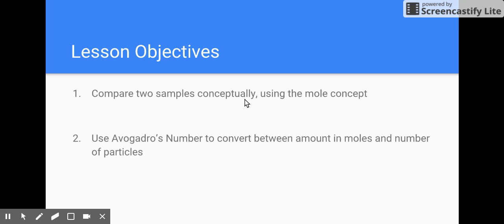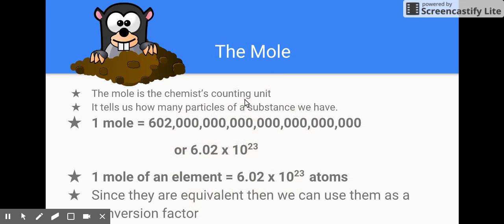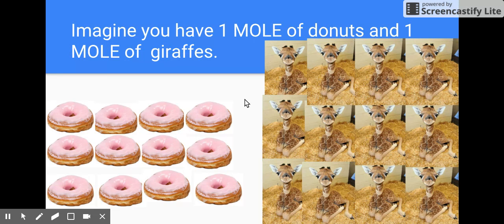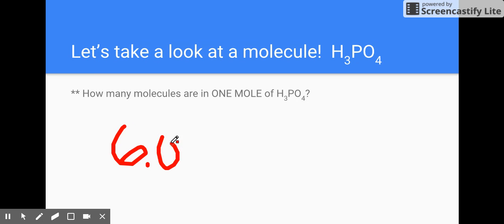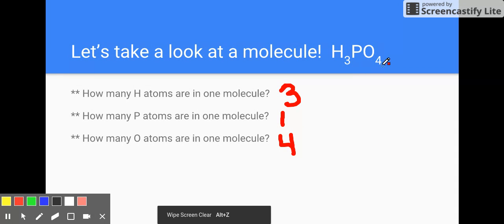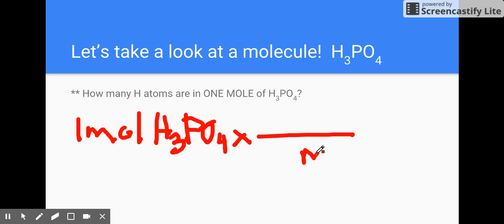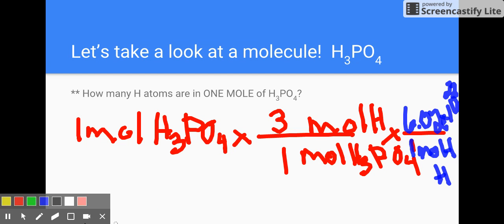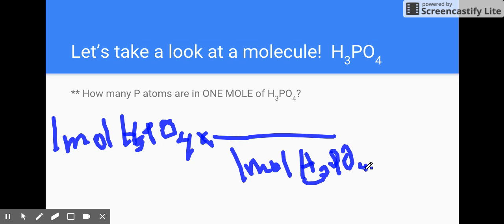Unit 7: 1D: Moles to Particles